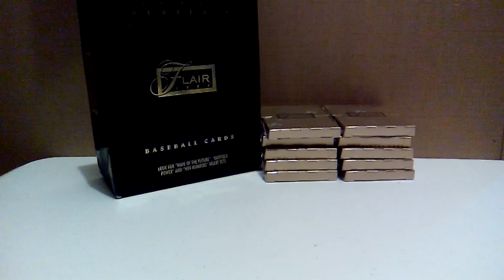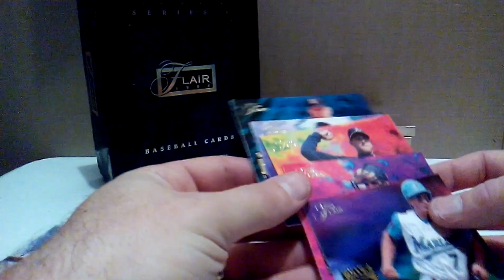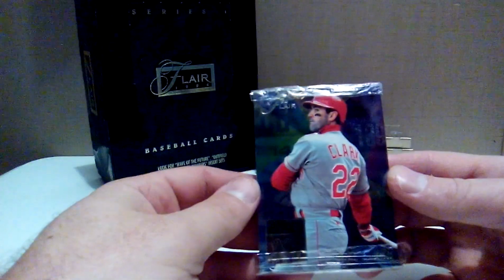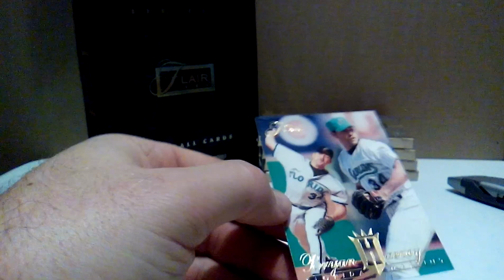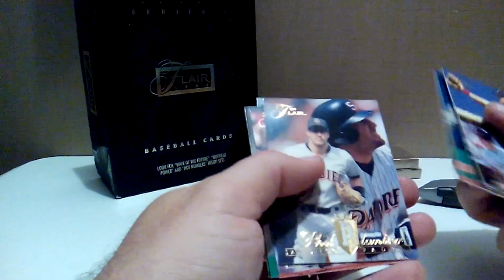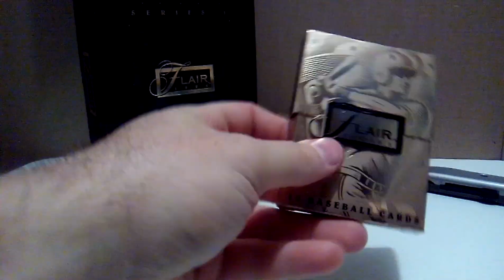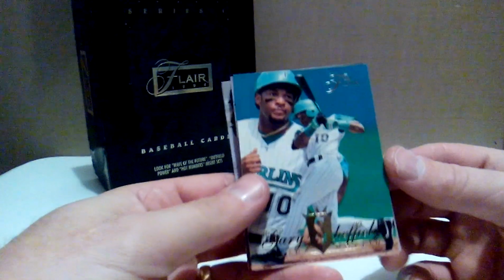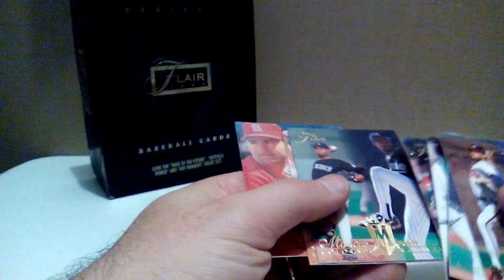1994 Flair Baseball Cards - Half Box Break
I loved this set as a kid but looking at them 24 years later. not loving it as much